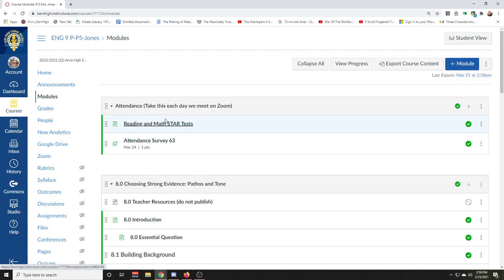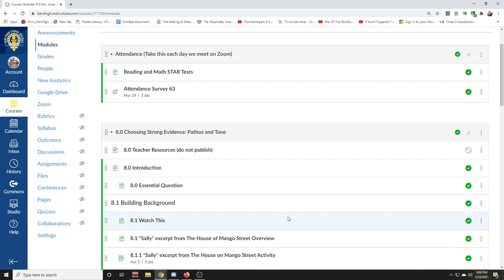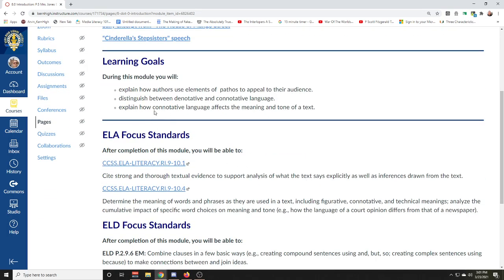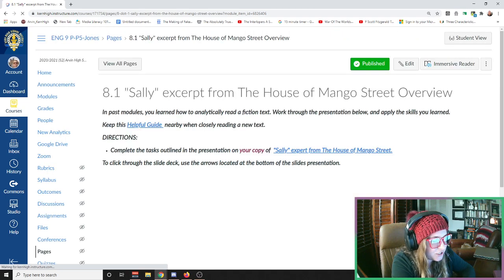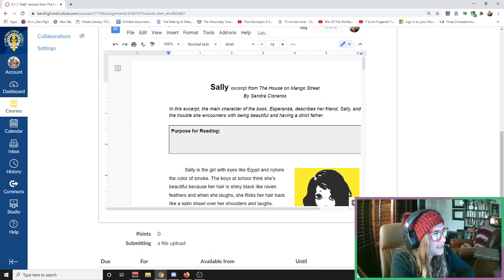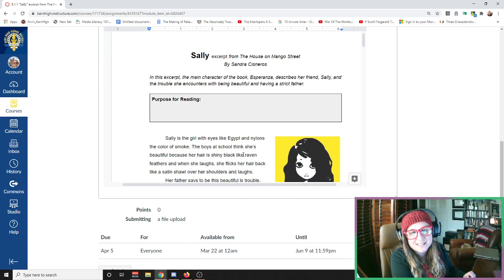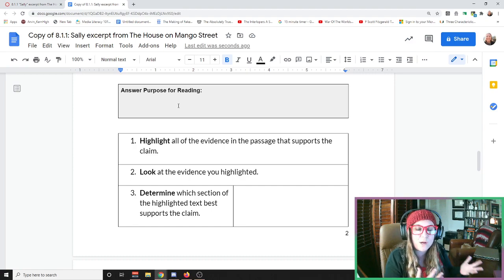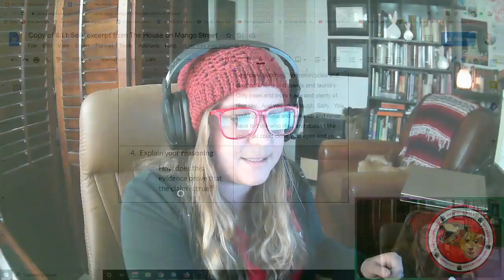Grade 9: Week 28 Overview